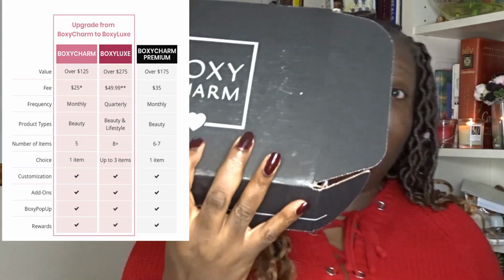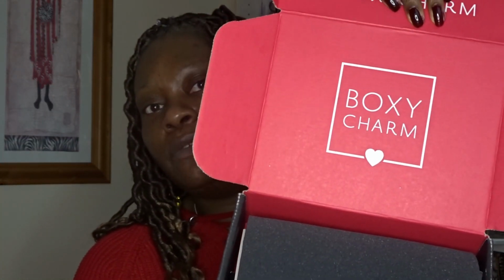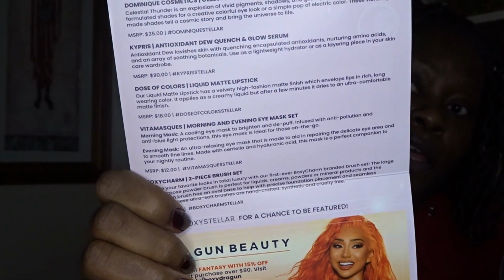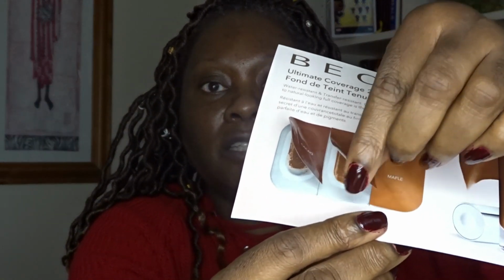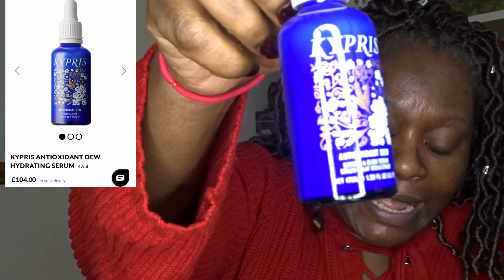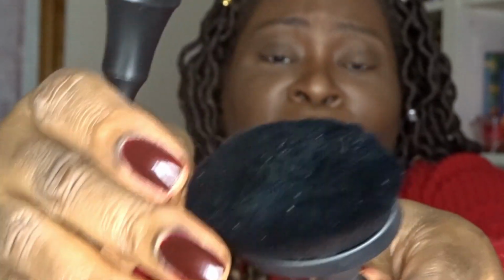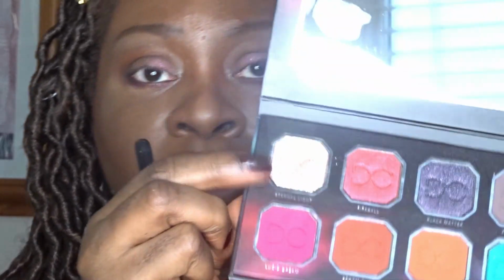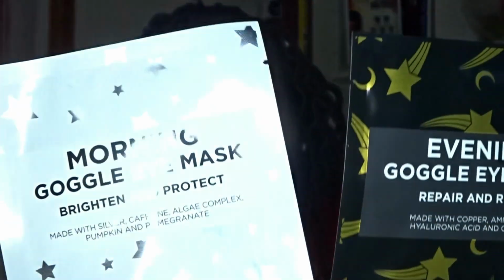BoxyCharm Unboxed In The UK November 2019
BoxyCharm is one o the most popular Beauty Box subscriptions in the World! It cost $25 and gives you 5 full sized items each month with a choice to choose 1 item in the box.
It is only available in the USA.
Here is my BoxyCharm referral link that will give you either a discount for your first box or give you free gift which could be a product featured in a previous Boxycharm Box.

I use a shipping company called Shipito for my US purchases.  they provide me with a US address and then give me several options of how to ship my purchases to me here in the UK.

When I have reached 2500 subscribers, I will pick one winner from the Reviewing September 2019  Beauty Box video. Instructions how to enter are in that video.

To Enter:-

Please leave your Instagram , email or Facebook name so I can contact you if you are the winner on this video only.

When I hit 2500 subscribers I will pick a winner from suggestions in this comment section.

RECENT VIDEOS YOU MAY WANT TO WATCH

Superdrug- 2%
Lookfantastic = up to 10%/£20 cashback
Feelunique = 4%
HQ Hair =up to 12%
ASOS = up to 8%